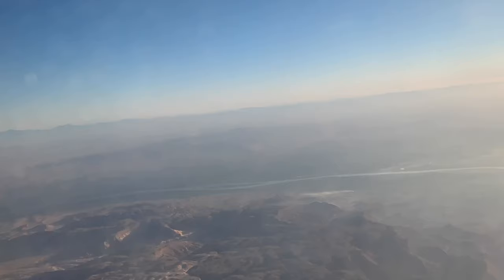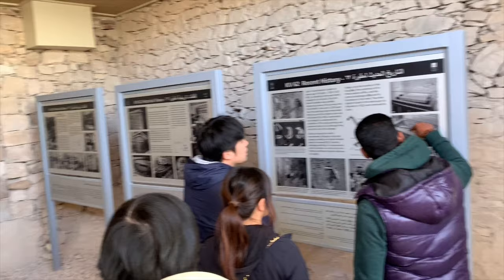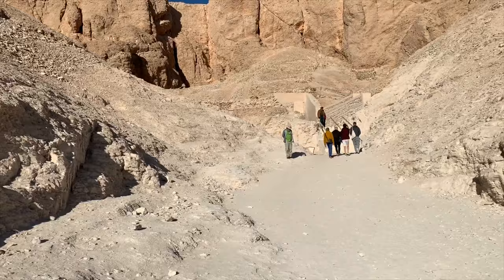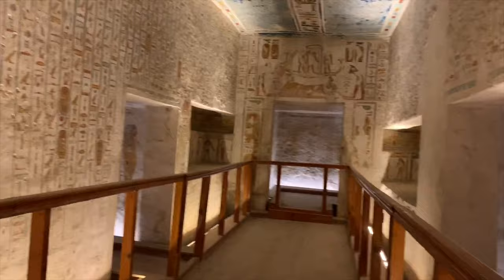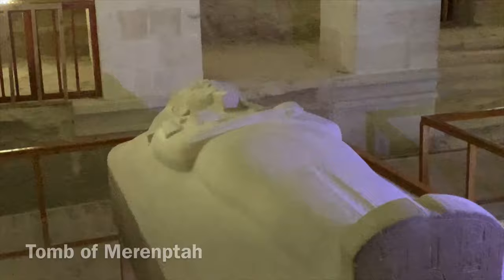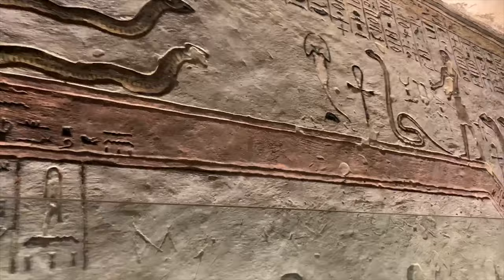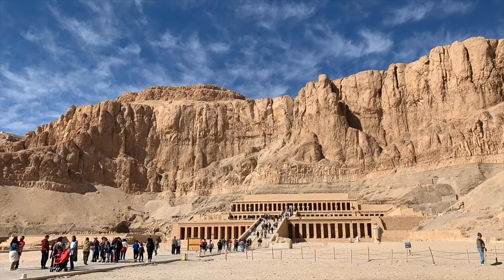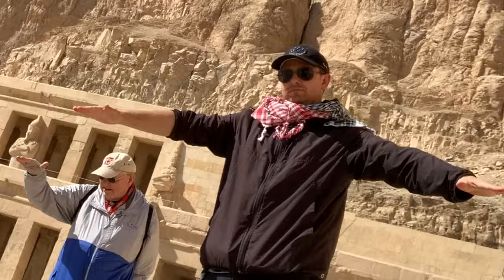VALLEY OF THE KINGS - INSIDE KING TUT'S TOMB!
What we are about to explore in this video was never meant to be seen by mortals. Welcome to Luxor Egypt, the gateway to one of the greatest archaeological sites in the world, the Valley of the Kings.

Over 3,000 years ago, the Ancient Egyptian pharaohs from the New Kingdom were buried here in rock cut tombs, including Tutankhamen and Ramses. They were sealed shut, not to be found until the 19th and 20th C. Over 62 tombs have been uncovered, others remain undiscovered. Let's find out what's mysteries lie inside the tombs.

🤙GET  SOCIAL! 🤙